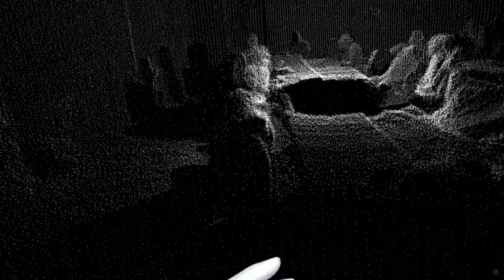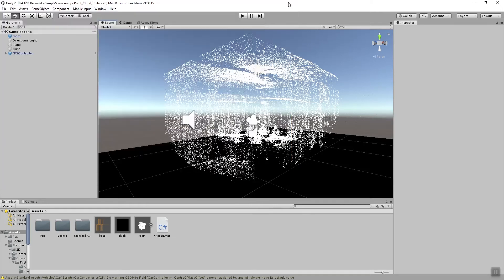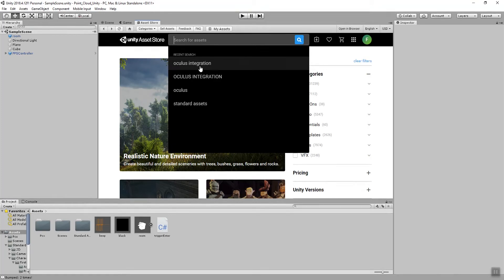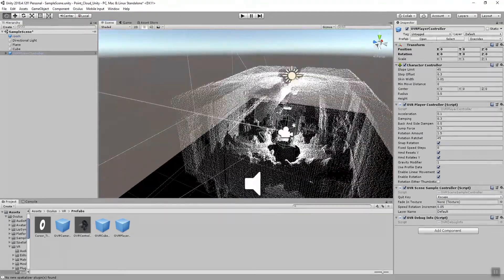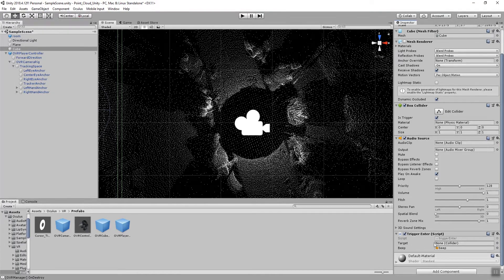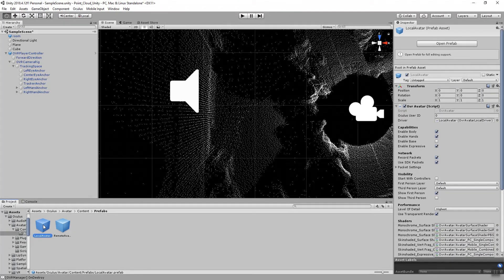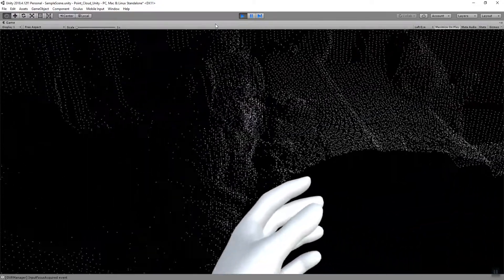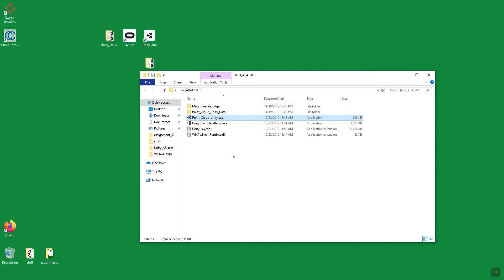Point Cloud Visualization 03: Oculus Integration in Unity 2018.4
In this workshop I use the Oculus Integration to create an immersive experience of point cloud data with an Oculus Rift headset and the Oculus Touch controllers for navigation.

00:00:00 Workshop introduction

00:00:51 Recap of where we left off in the previous workshop

00:01:40 Enable Virtual Reality Supported in the XR Settings, connect Oculus and test out the headset

00:03:33 Install the Oculus Integration package, this replaces the FPS Controller with the OVRPlayerController and uses the Rift controllers as input devices

00:10:03 Use the localAvatar prefab to see representations of your hands in VR, eventually to get a valid App ID (not required for this workshop or project!) go to

00:12:29 Export the Scene as a standalone .exe file

00:14:37 Test the VR experience from the standalone .exe file